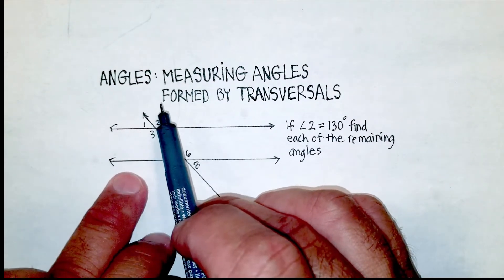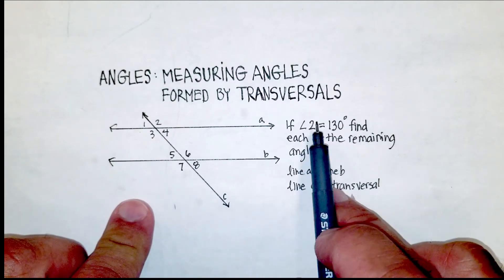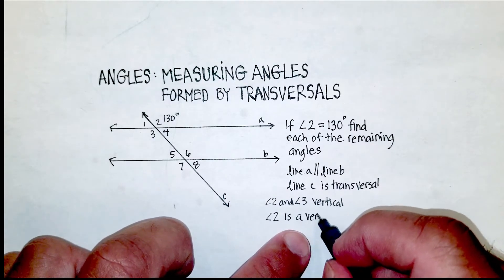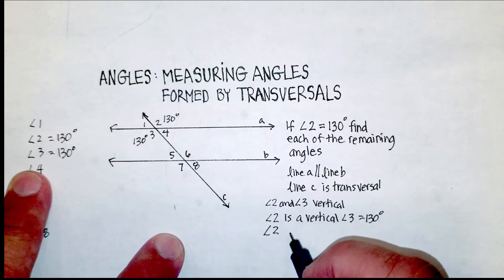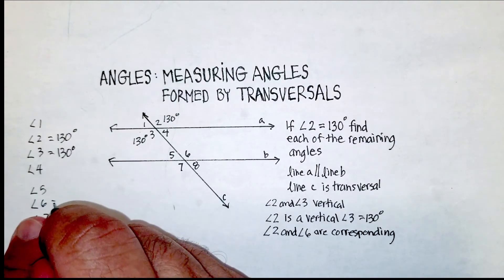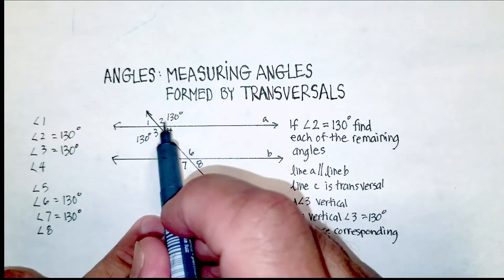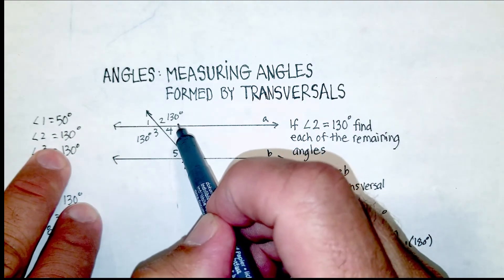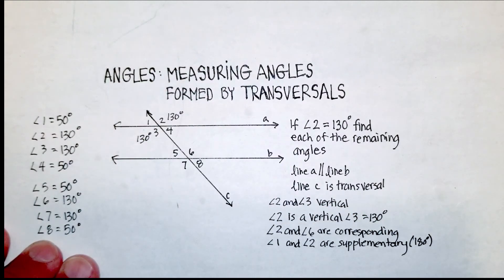Angles: Measuring Angles Formed by a Transversal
This video demonstrates how to find the measure of angles formed by a transversal cutting across two parallel lines.